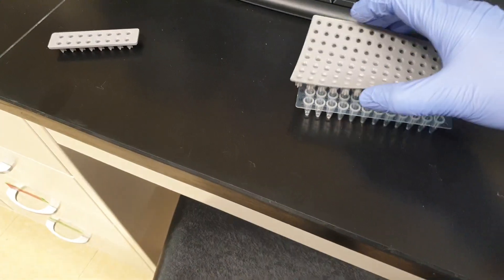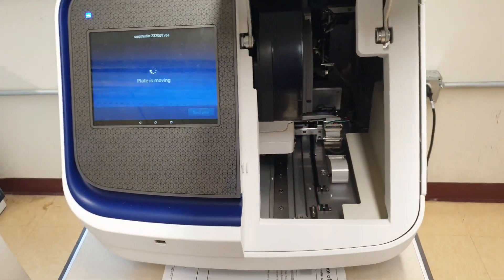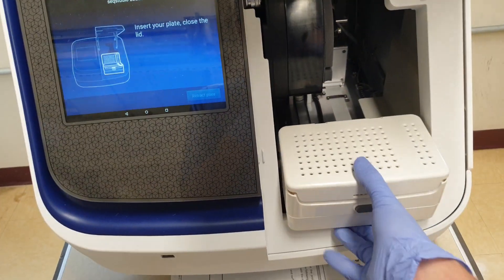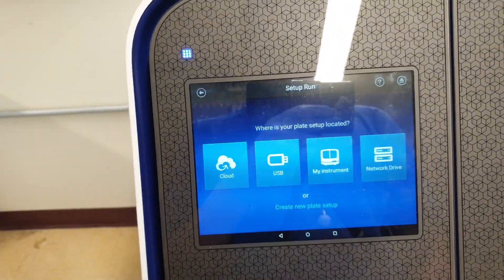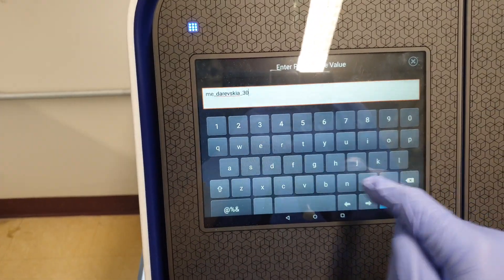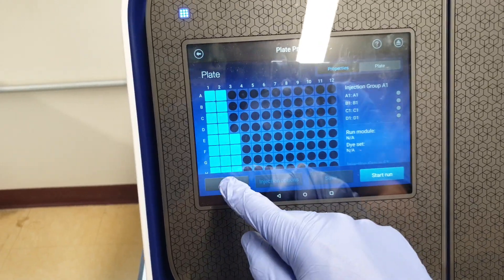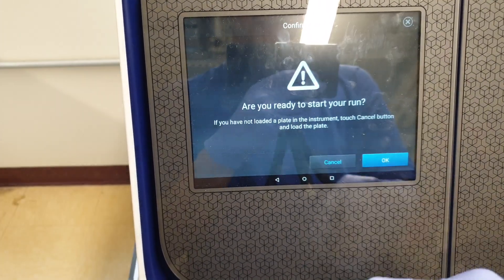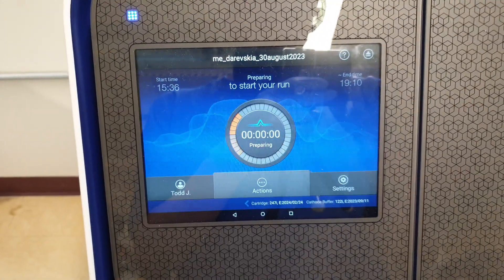How to use ThermoFisher SeqStudio Sanger Sequencing Machine?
Hi everyone, this tutorial includes how to use ThermoFisher SeqStudio Sanger Sequencing machine. The machine in this video can be found here:

Choosing the right "Run Module" can reduce the cost per sample.

For sequencing up to 500bp, select ShortSeq; for sequencing 500-750 bp, select MediumSeq; for sequencing anything over 750bp, select LongSeq.

Generally, this machine can sequence up to 900-950bp's at once.